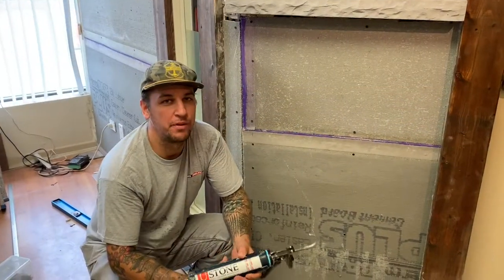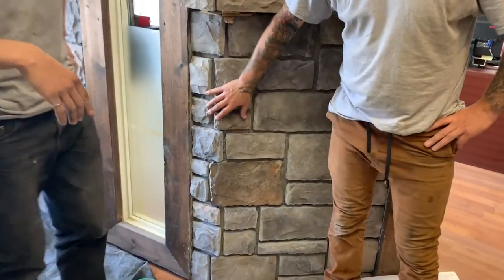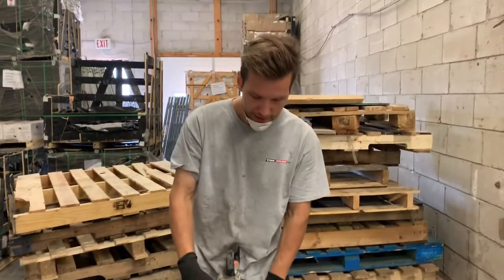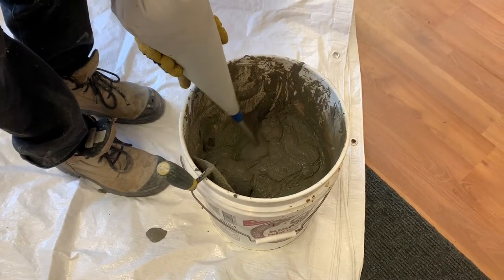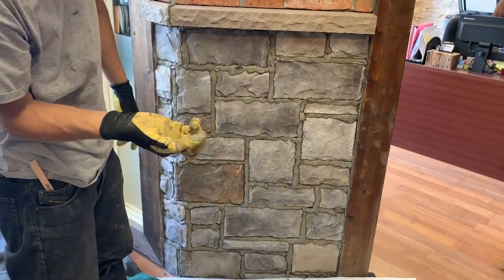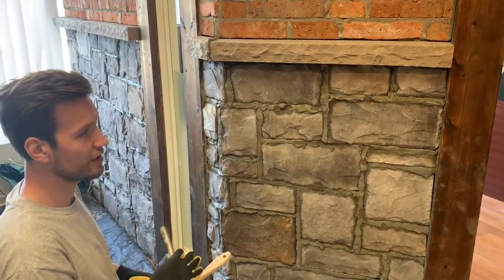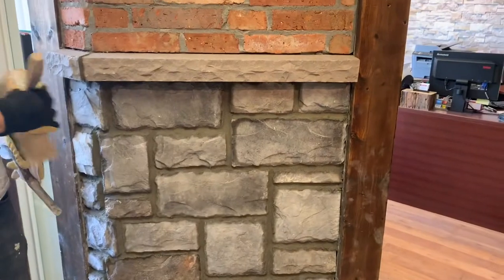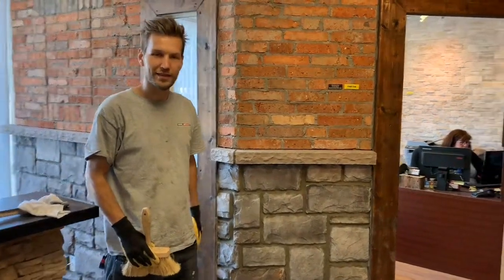DIY STONE VENEER WITH GROUT INSTALLATION… YES, YOU CAN DO IT YOURSELF! - PART 2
This DIY tutorial on stone veneers with grout installation is brought to you Watch how USTONE Adhesive makes quick work of installing stone veneer on your interior wall on an outside 45-degree corner stone installation. Start by preparing your project area by installing concrete board with the print side facing out. This DIY stone veneers grout installation works best if you use an overlap pattern alternating large and small flat pieces of stone veneer on your outside corner stone installation. If this is your first-time installing stone veneer with grout, lay out a few feet of stone in front of your project area and plan out your pattern. Using your caulking gun loaded with USTONE DIY stone veneers adhesive begin installing the stone veneer on your wall surface. Once this is complete and you’ve allowed time for the USTONE adhesive to dry (always follow directions on the cartridge) you’re ready to start with the grout installation. We recommend an S-type mortar like KING 2-1-9. Mix it to the consistency of toothpaste. Soft peaks will form on the surface and then settle when you kick the bucket you are preparing it in. Make sure it’s not too runny so that when you put it into the grout bag it doesn’t stream out too easily. Watch Sebastian’s technic for squeezing the grout mixture into your joints and begin your DIY stone veneer with grout installation. Let the grout set up for a period of time before you rack or tool the joints and brush out the excess mortar. It’s not like grouting ceramic tile, DO NOT smear the mortar on the surface of your stone veneer as you will not get it off the stone once it has set up and dried. Once you’re finished and your workspace is clean, sit back and relax and enjoy your new DIY stone veneers grout installation installed with USTONE Adhesive.

For more information about UStone Adhesive and to find out where you can purchase this DIY stone veneers masonry adhesive